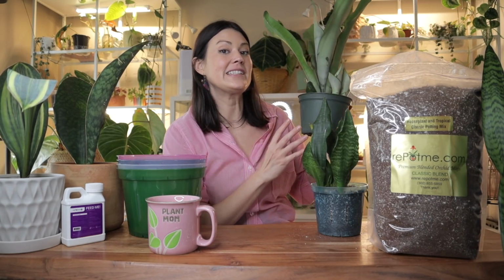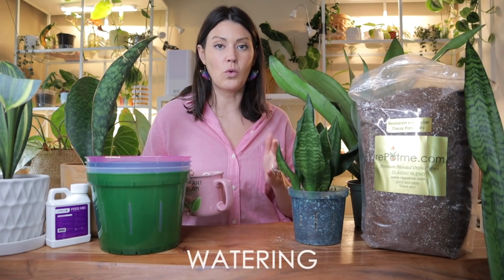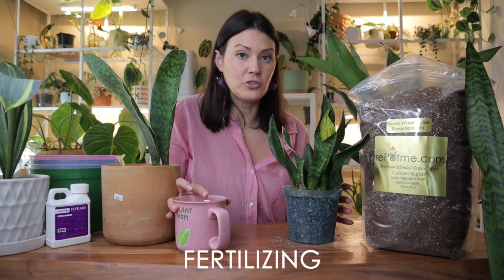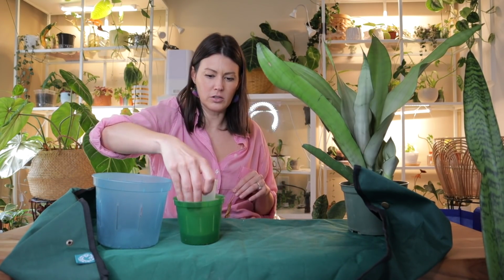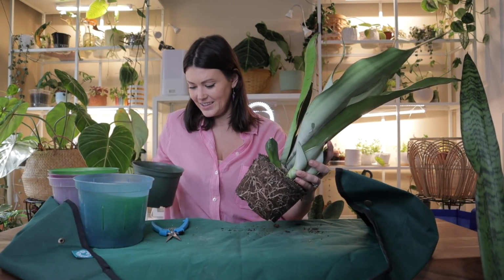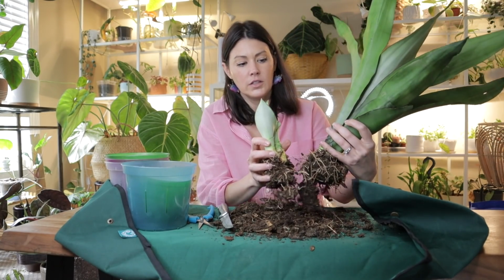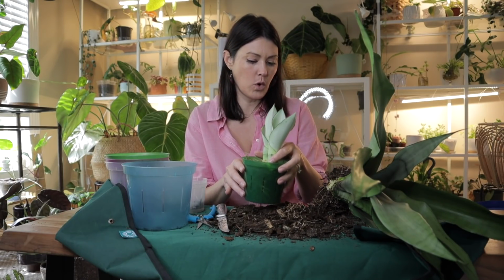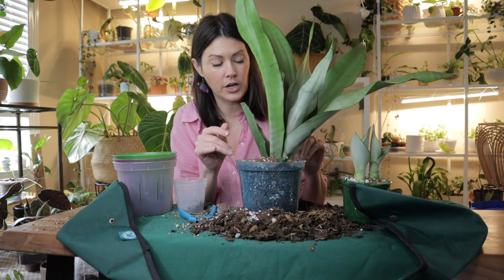Houseplant Care 101: Snake Plant Care Guide - Watering, Feeding, Repotting & Propagation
In this episode of Houseplant Care 101 Series I discuss how to properly care for a Snake Plant. I cover how to repot a Snake Plant, how to propagate a Snake Plant, how to water a Snake Plant, and how to fertilize a Snake Plant. With Spring here it is the perfect time to tend to our plants and make to correctly water, fertilize, and repot them. I hope you enjoy!

*2021 UPDATED* RECOMMENDED PRODUCTS